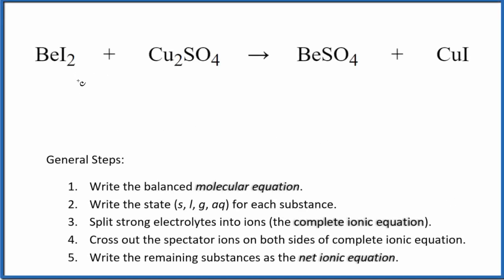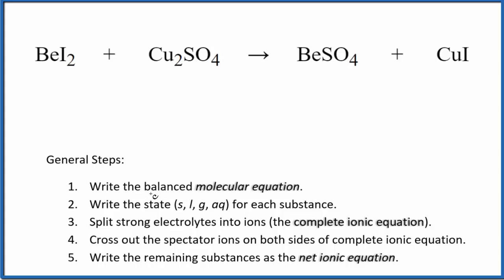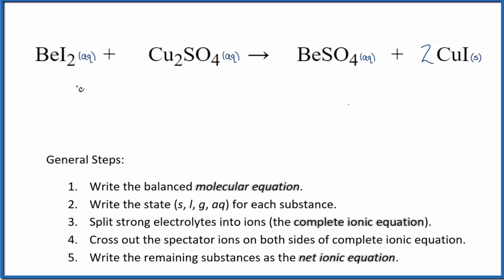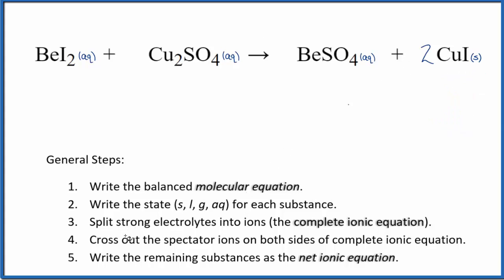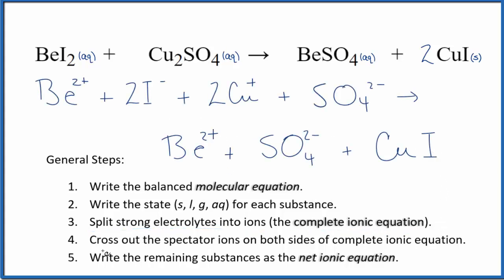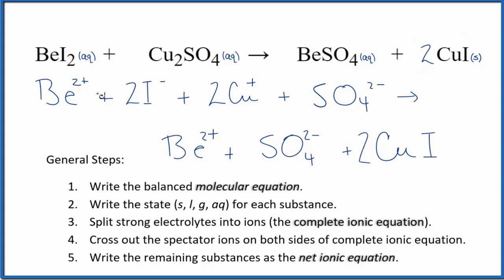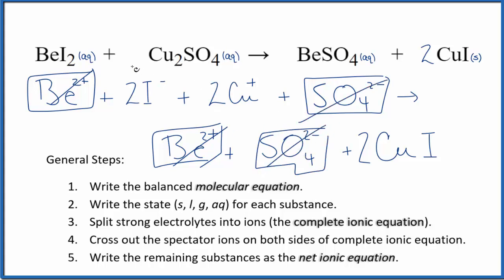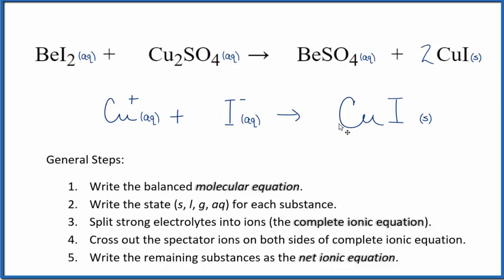How to Write the Net Ionic Equation for BeI2 + Cu2SO4 = BeSO4 + CuI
There are three main steps for writing the net ionic equation for BeI2 + Cu2SO4 = BeSO4 + CuI (Beryllium iodide + Copper (I) sulfate). First, we balance the molecular equation. Second, we write the states and break the soluble ionic compounds into their ions (these are the strong electrolytes with an (aq) after them). Finally, we cross out any spectator ions. These are the ions that appear on both sides of the ionic equation.

Important Skills

More Practice

General Steps:

1. Write the balanced molecular equation.
2. Write the state (s, l, g, aq) for each substance.
3. Split soluble compounds into ions (the complete ionic equation).
4. Cross out the spectator ions on both sides of complete ionic equation.
5. Write the remaining substances as the net ionic equation.